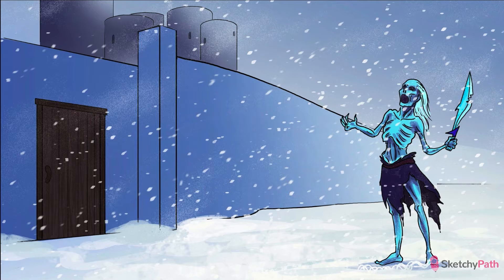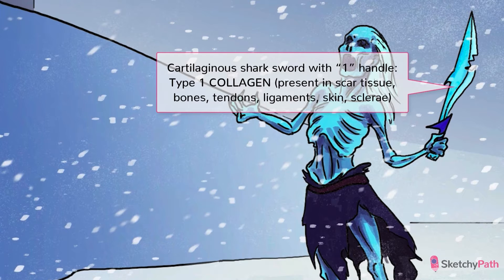Congenital Bone Disorders: Osteogenesis Imperfecta (Part 1 of 2) | Sketchy Medical | USMLE Step 1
This lesson focuses on congenital bone disorders, including osteogenesis imperfecta. Learn the pathophysiology and high-yield clinical manifestations of these conditions.

Note: This lesson is part 1 of 2.

Sketchy has programs to help your study and improve your scores for USMLE, MCAT, PANCE, NP boards, & NAPLEX!